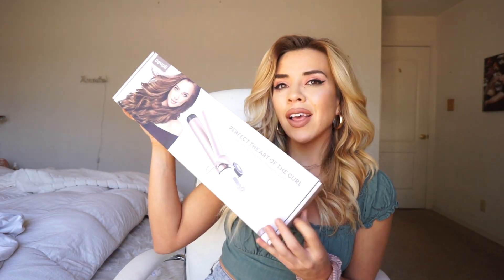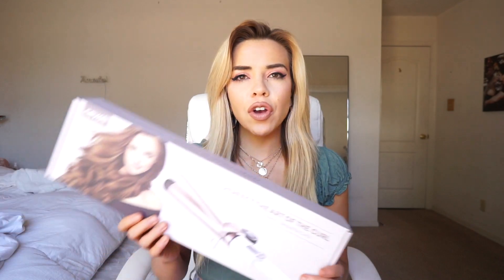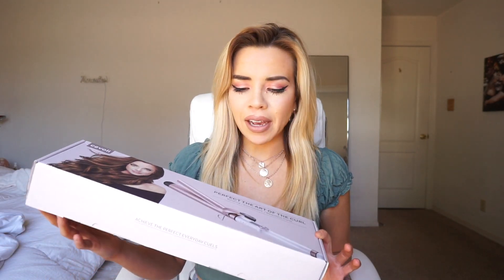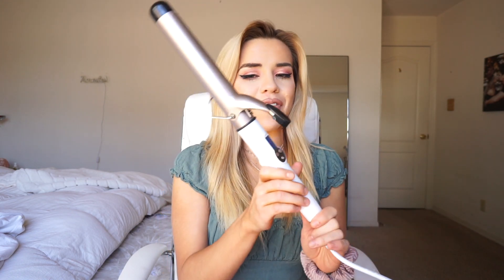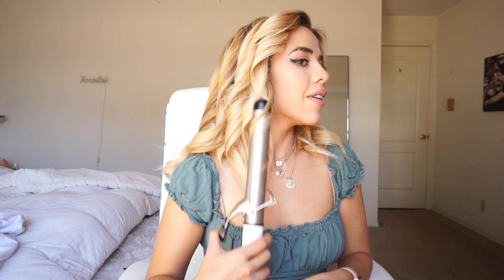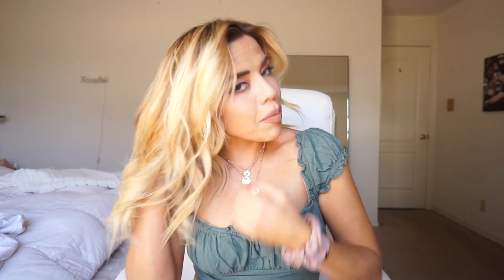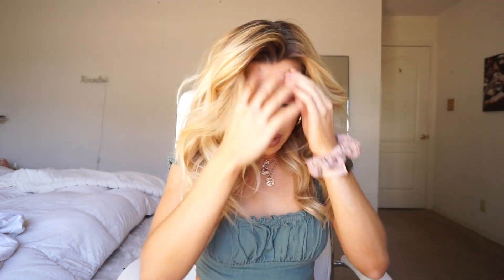Amazon Review: Curling Iron Worth It? | Tutorial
Hey loves! So I wanted to test out this curling iron I got from amazon and see how it held up! Watch to see my honest thoughts and how I style my hair ✨amazon

Heres the link to the iron

[Product Features]
-1.25 inch
-9 Heat Settings for all type of hair, adjustable temperature is upto 450°F with LCD screen
-60 mins auto shut-off
- Natura & Longer-lasting curls

Amazon Favorites: